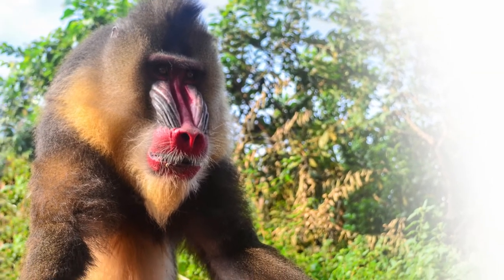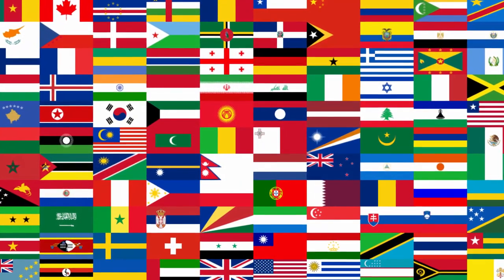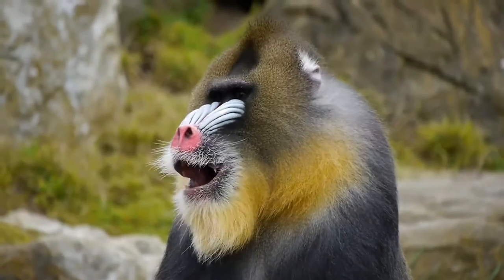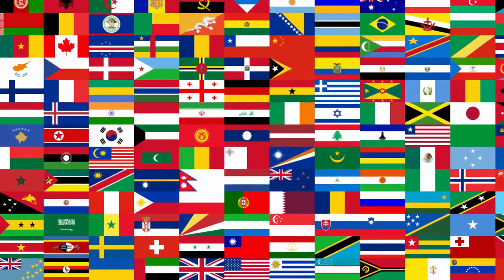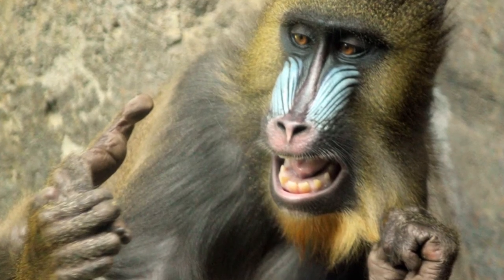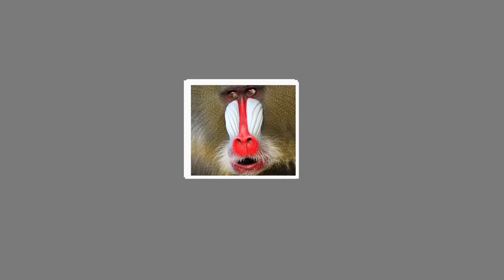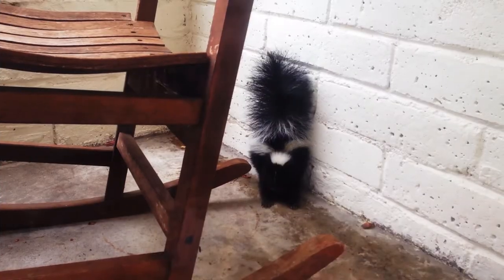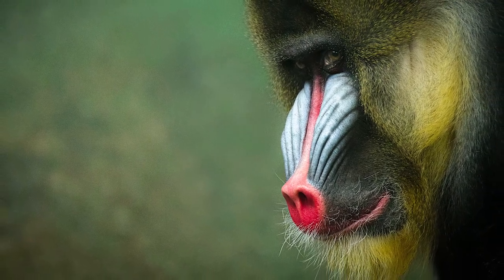Skin & Bones - Big Idea: Visual Signaling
Many organisms use signaling systems. The most brightly Mandrill males have the highest status and dominate in a group. This system is reinforced by females showing a preference for more brightly colored males.

This video is one of a series taken from the mobile app Skin & Bones. The app brings animal skeletons to life through 3D imagery in the Bone Hall at the Smithsonian's National Museum of Natural History.
Download on the App Store and enjoy the videos and 3D experience at the Museum or wherever you are.